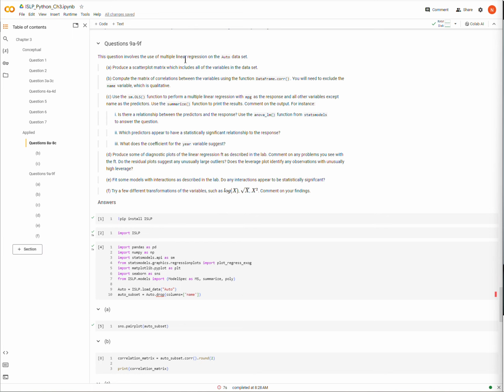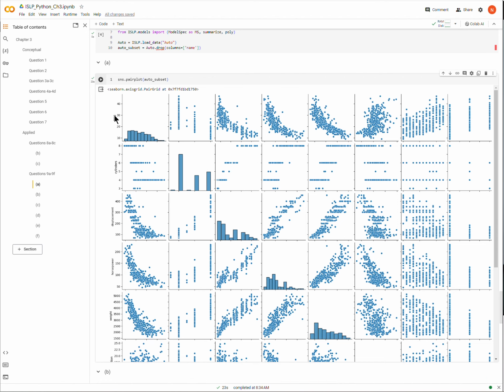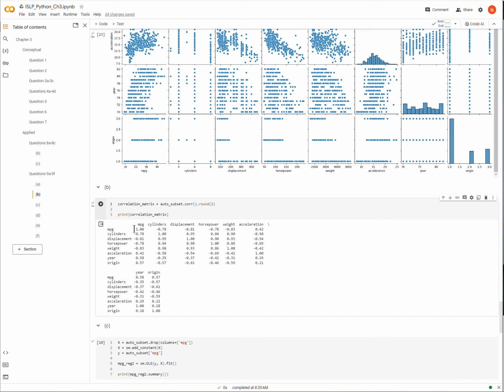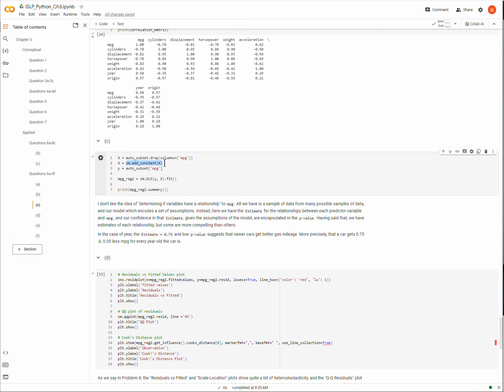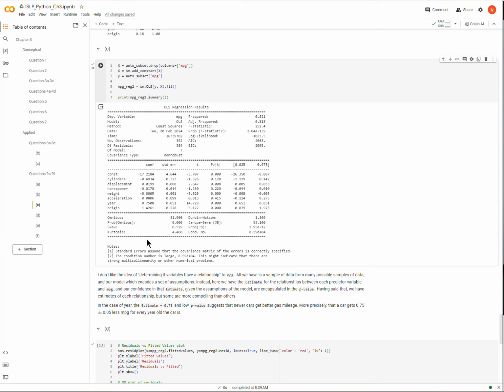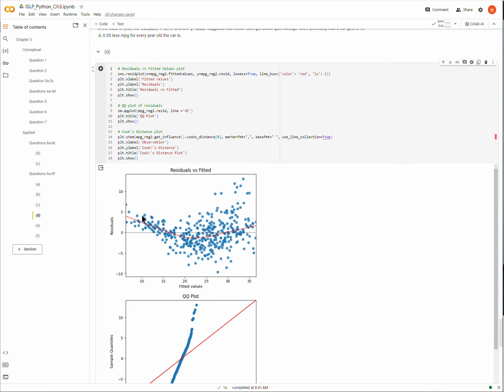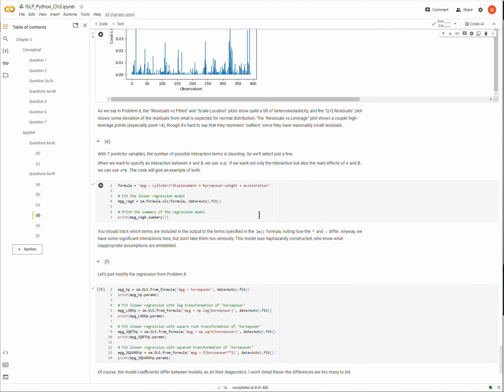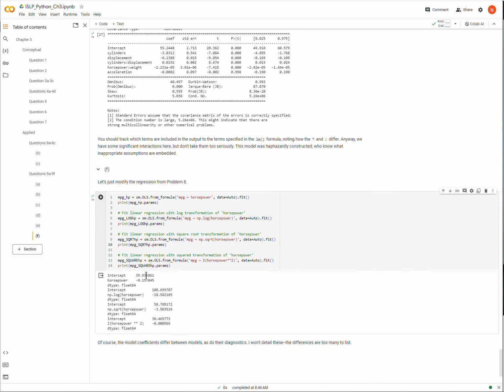Intro to Statistical Learning (2nd Ed), Solution to Problem 3.8A (Py) | Multiple Linear Regression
This question involves the use of multiple linear regression on the Auto data set.

(a) Produce a scatterplot matrix which includes all of the variables in the data set.

(b) Compute the matrix of correlations between the variables using the function DataFrame.corr(). You will need to exclude the name variable, which is qualitative.

(c) Use the sm.OLS() function to perform a multiple linear regression with mpg as the response and all other variables except name as the predictors. Use the summarize() function to print the results. Comment on the output. For instance:

i. Is there a relationship between the predictors and the response? Use the anova_lm() function from statsmodels to answer the question.

ii. Which predictors appear to have a statistically significant relationship to the response?

iii. What does the coefficient for the year variable suggest?

(d) Produce some of diagnostic plots of the linear regression ft as described in the lab. Comment on any problems you see with the ft. Do the residual plots suggest any unusually large outliers? Does the leverage plot identify any observations with unusually high leverage?

(e) Fit some models with interactions as described in the lab. Do any interactions appear to be statistically signifcant?

(f) Try a few different transformations of the variables, such as  log(X) ,  X−−√ ,  X2 . Comment on your findings.